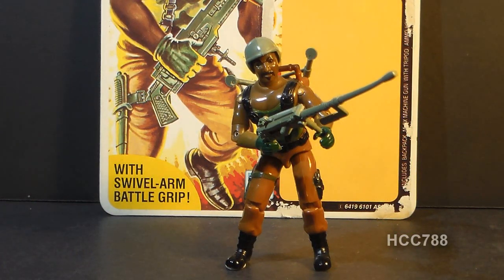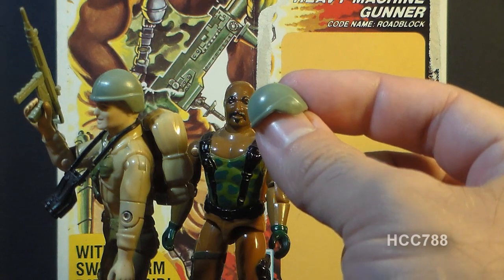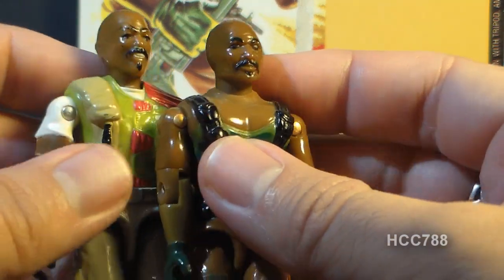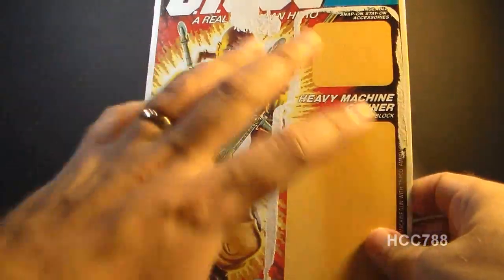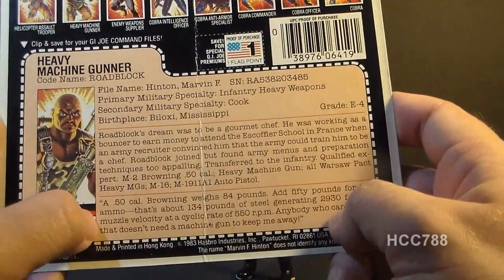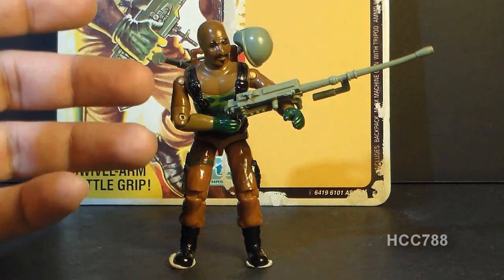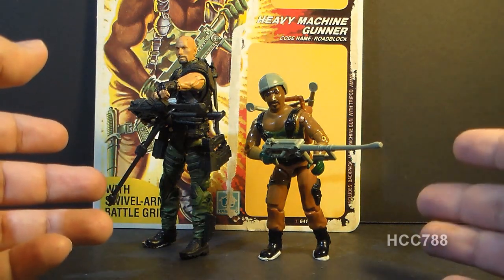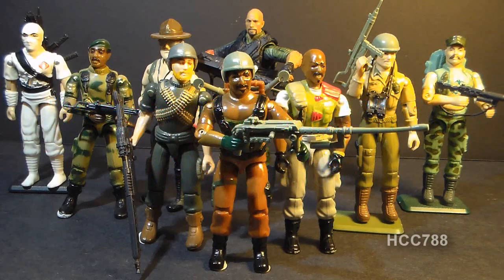HCC788 - 1984 ROADBLOCK - vintage G. I. Joe toy review! HD S02E30